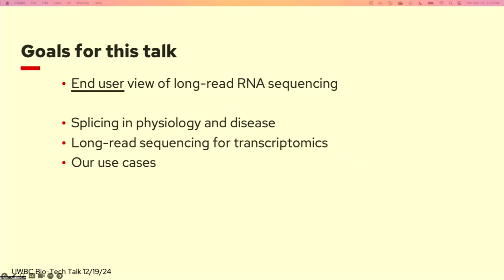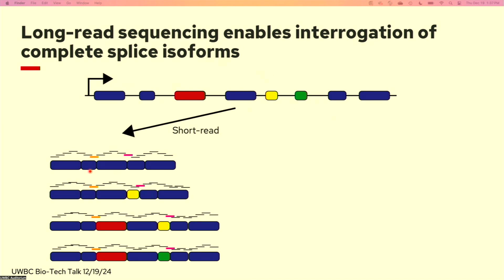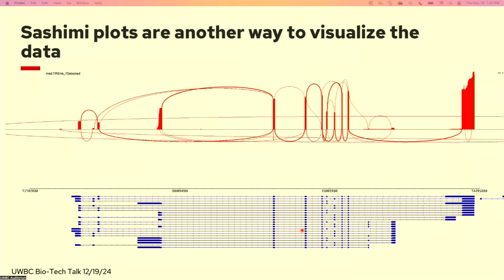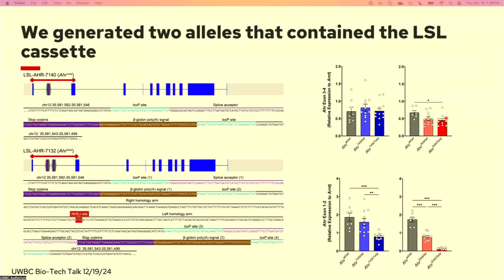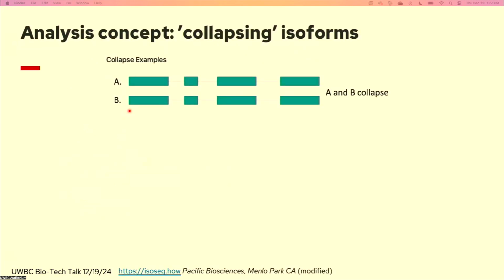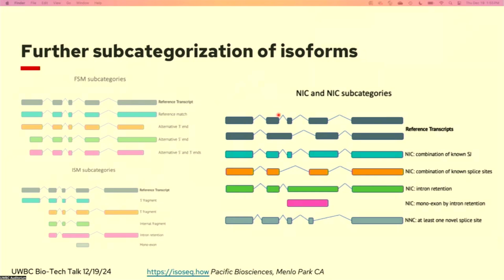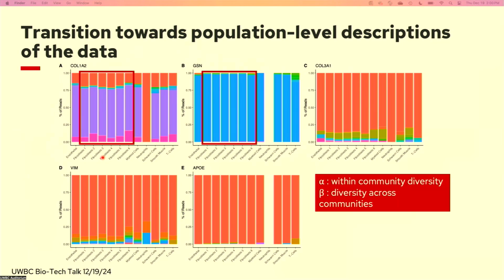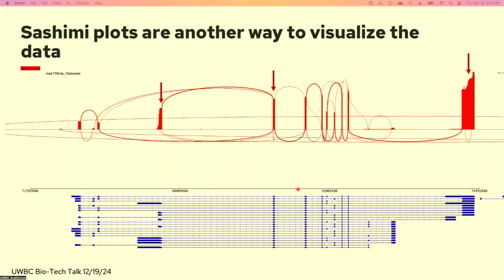Biotech Talk 12/9/24